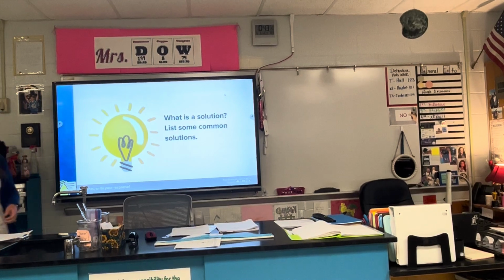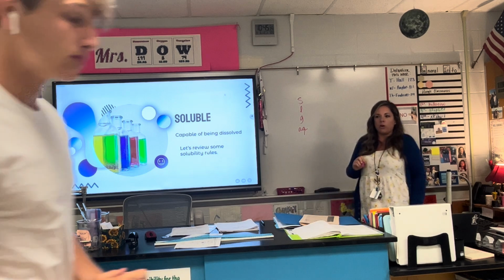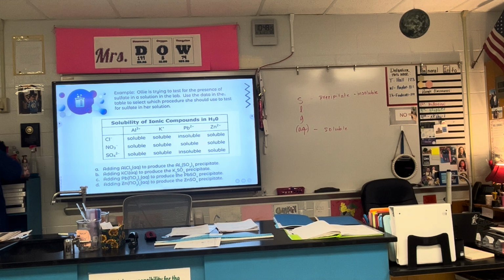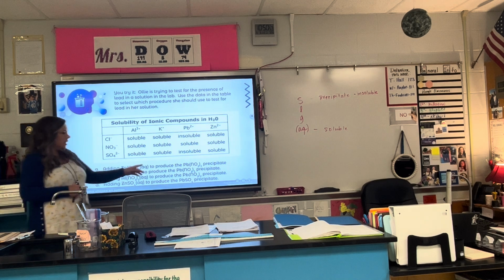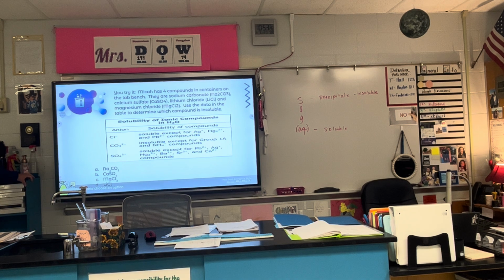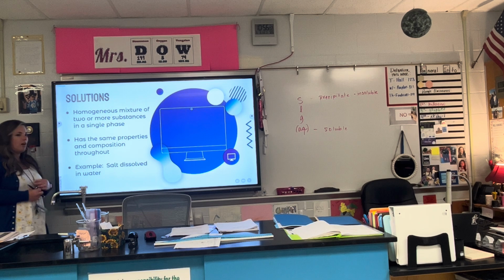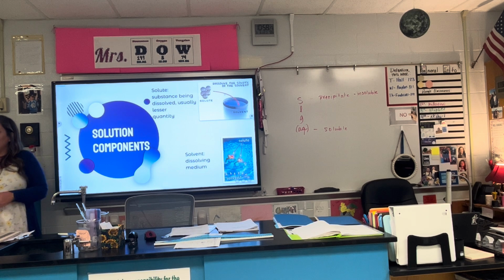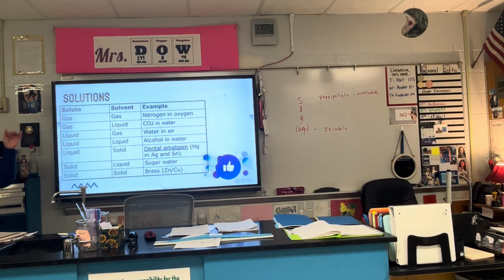What’s a Solution